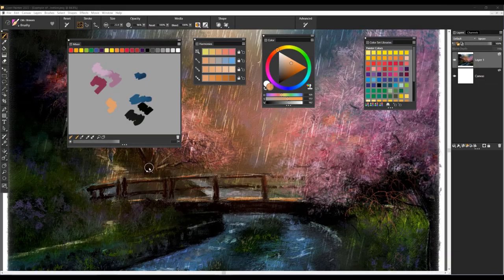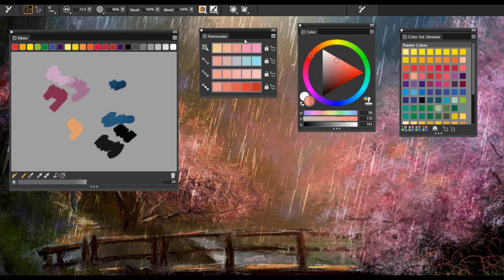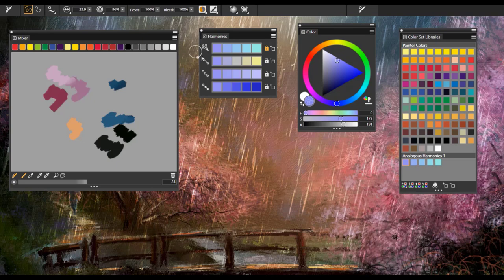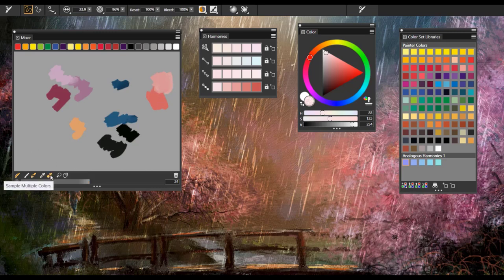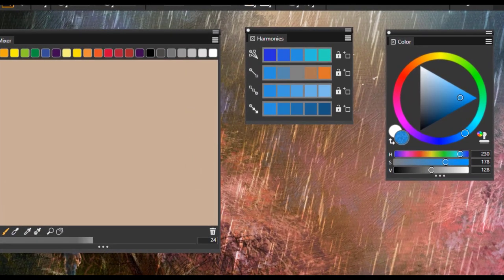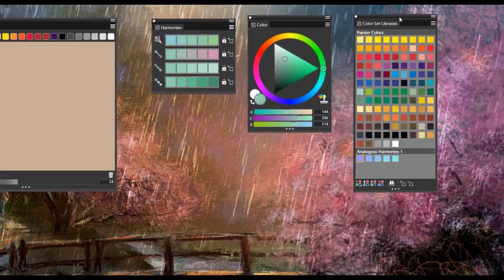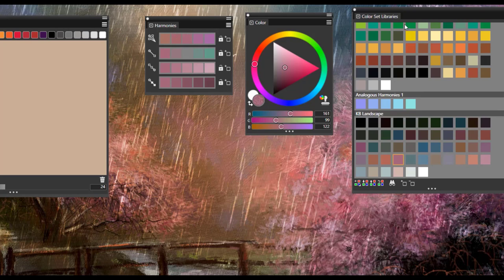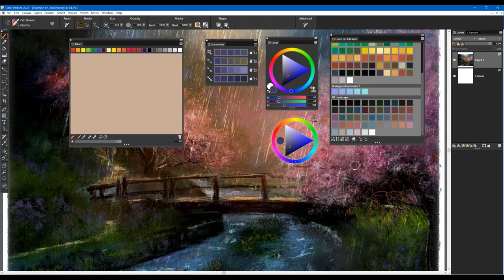Painter's complete color options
Creating the ideal color palette in Painter is a breeze. Use the Color Wheel, Artists' Mixer palette, Color Set Libraries, and handy Color Harmonies that generate palettes from a selected color.